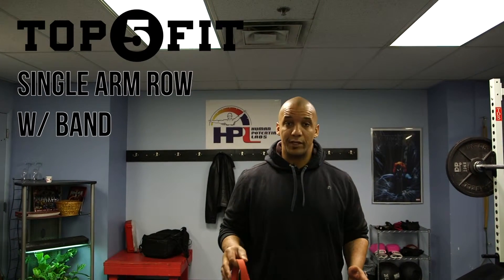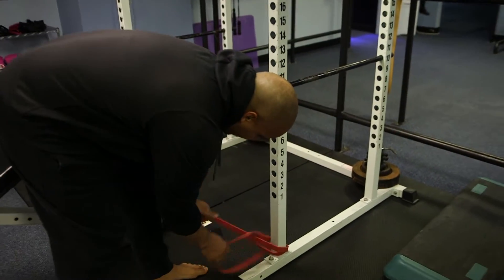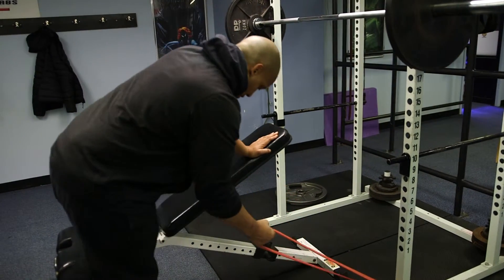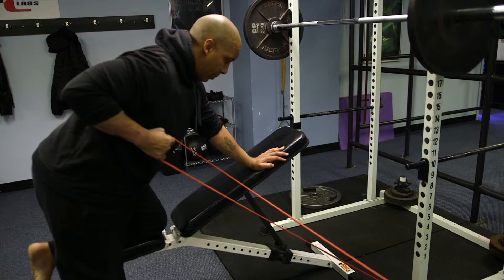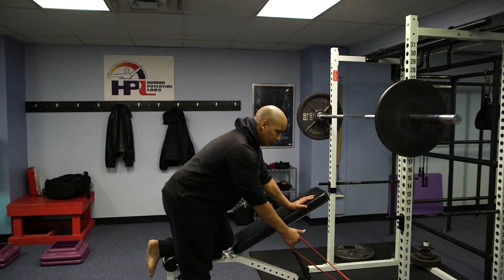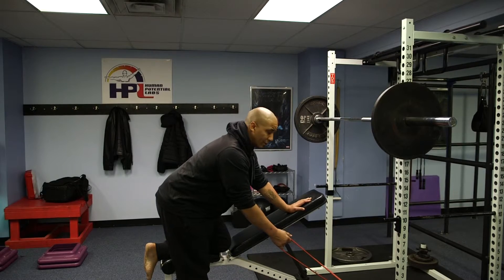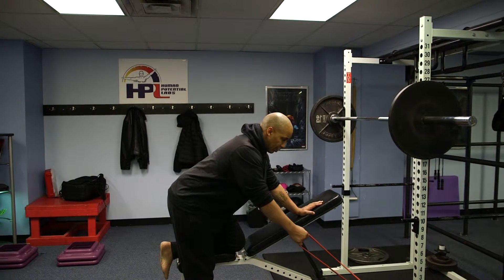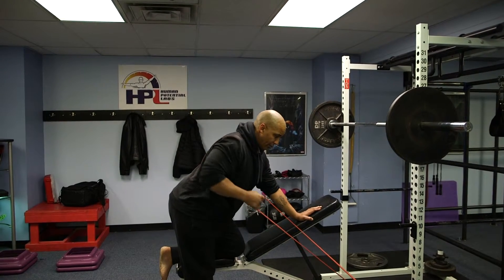Back Exercises Single Arm Band Row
In this video we'll cover the single arm row with a band. This is a great exercise for your lats.

Begin with your foot flat on the floor and your knee resting on a flat bench. Then lean forward so that you're supporting the weight of your upper body with your left arm on the bench. Your back should be flat, almost parallel with the floor. Reach down and pick up a resistance band with your right hand. Your left arm should be locked at the elbow so it will support the weight of your upper body. Before starting, look straight ahead instead of at the floor in order to keep your back straight. Tighten your abs to keep your body from turning to the side as you pull the resistance band. Concentrate on pulling your elbow back as far as it can go. The resistance band should end up roughly parallel with your torso. After you've rowed the resistance band up as far as you can, slowly lower it to the starting position. Switch arms after one set.